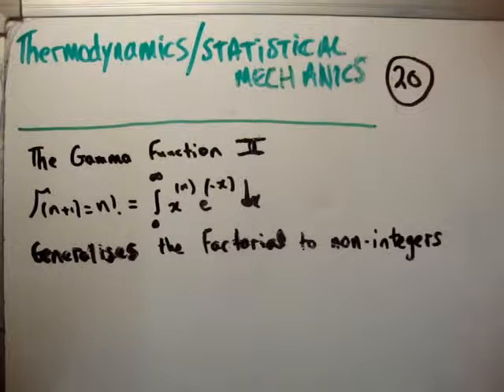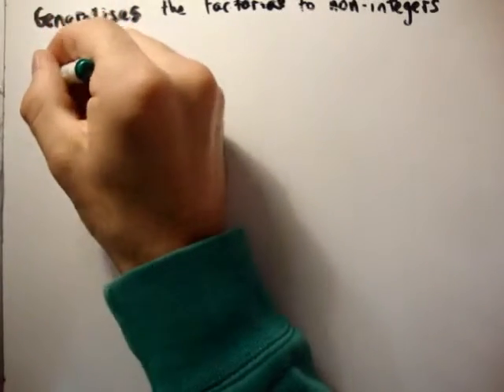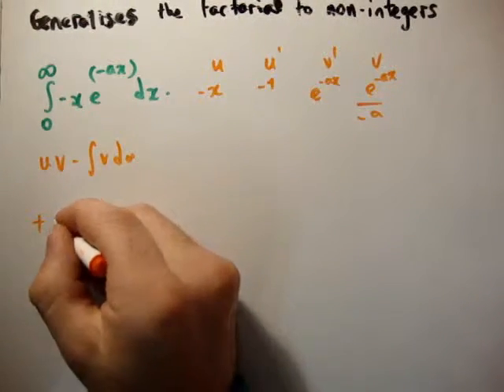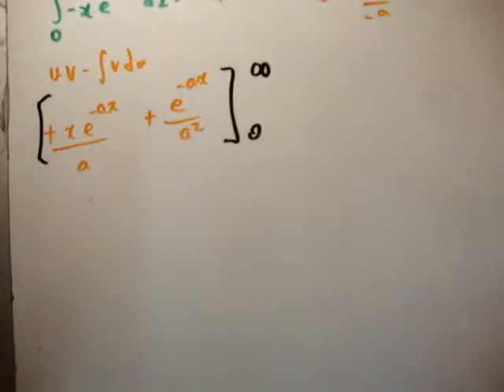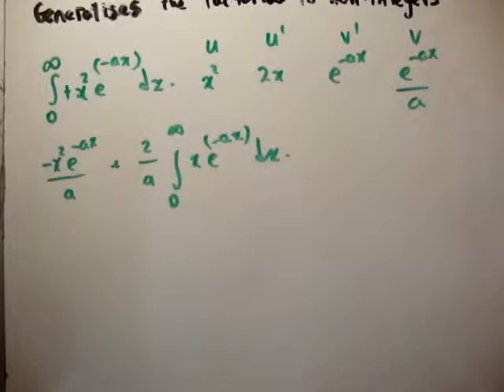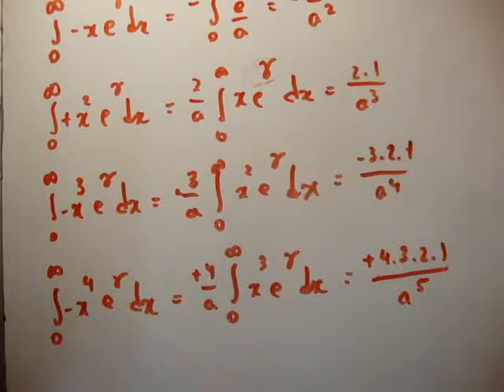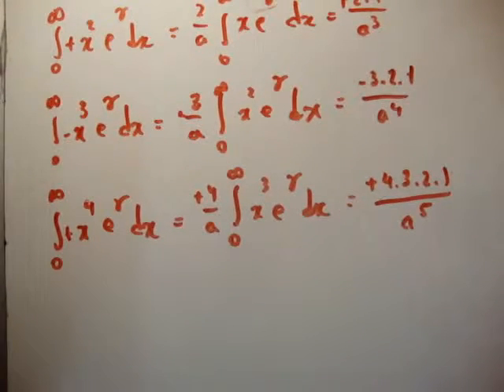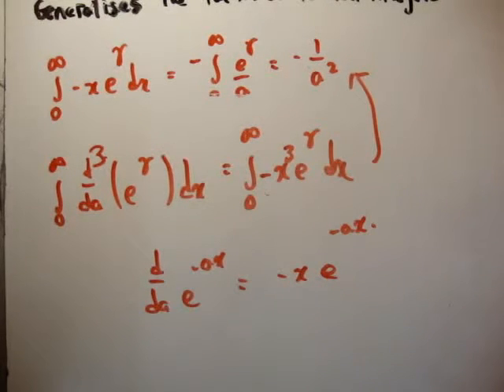Thermodynamics 19 b : Gamma Function 2/2